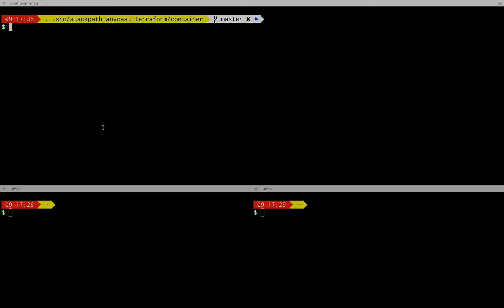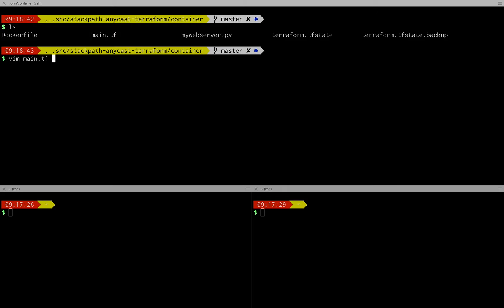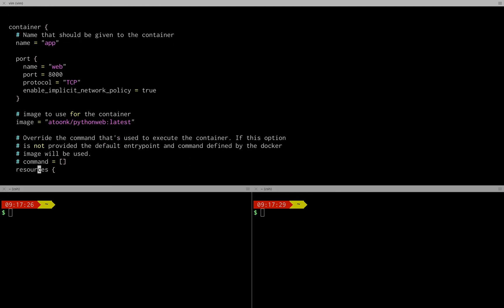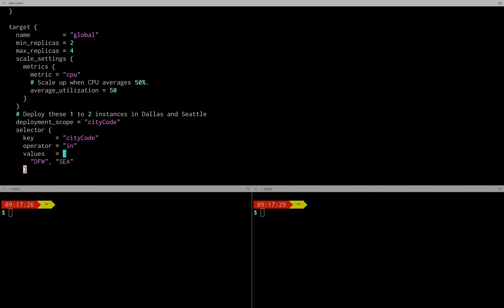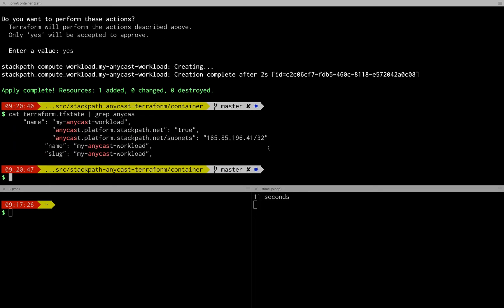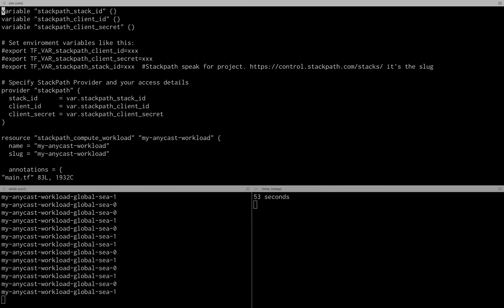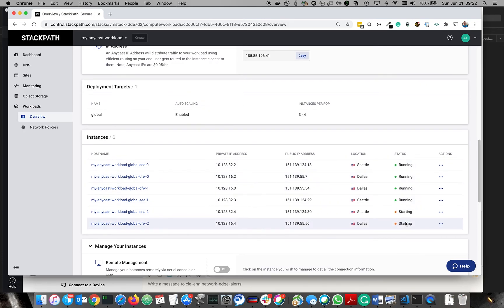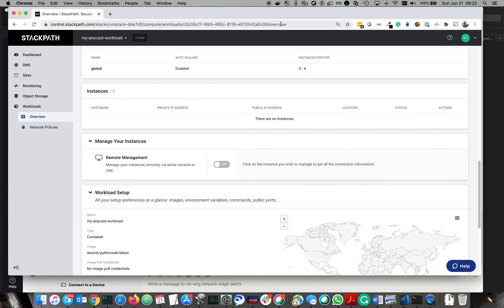Building a global anycast service in under a minute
How to bring up a global anycast service in under a minute; Using Docker, Terraform, and the StackPath container workload service. Also see this blog